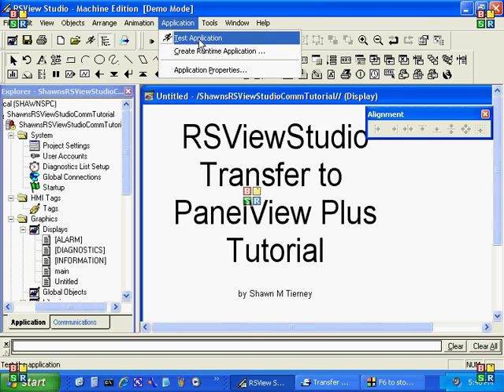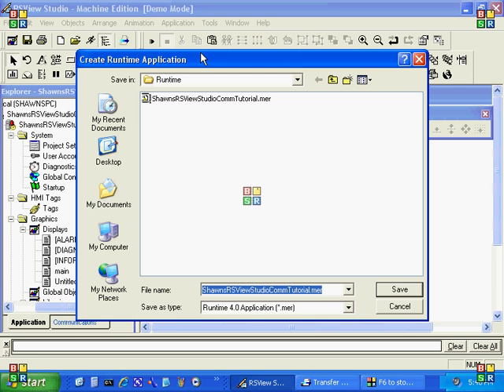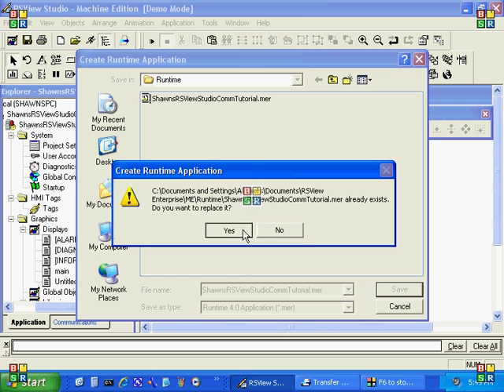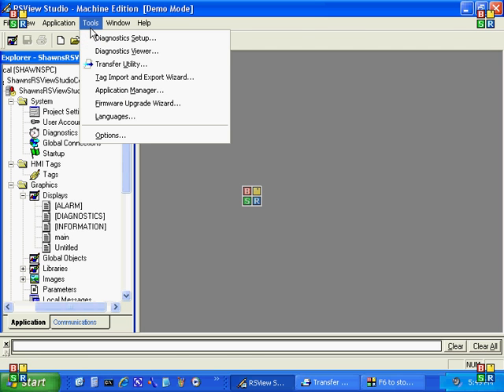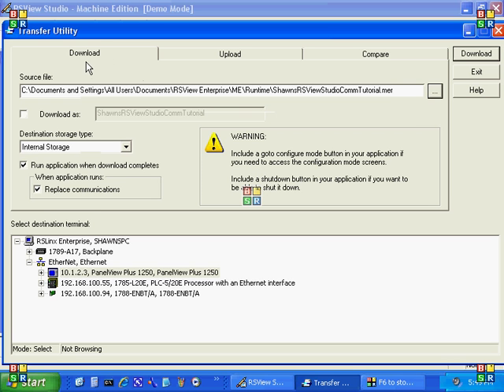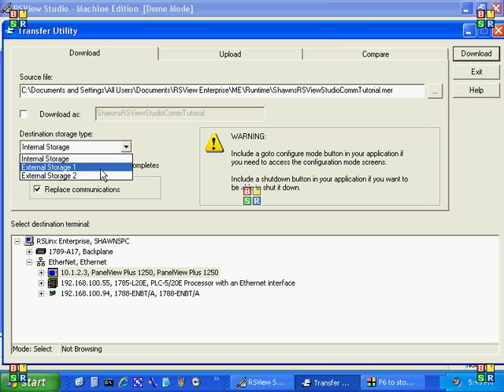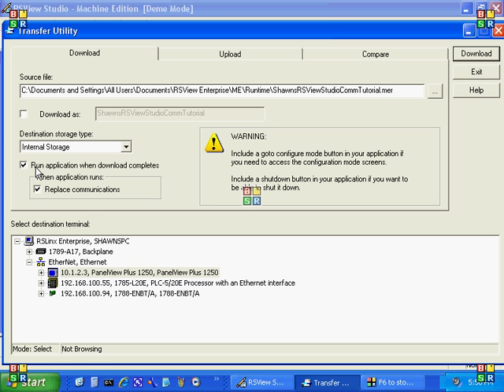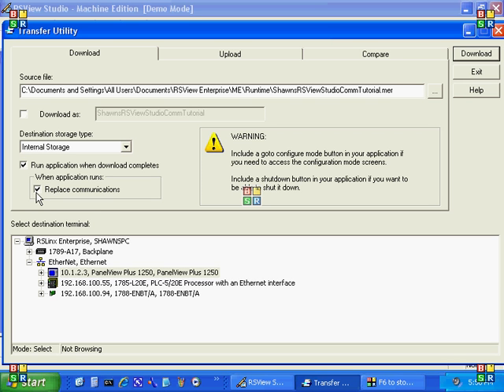RSViewStudio Transfer Utility Tutorial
Learn how to use the transfer utility to download to a PanelView Plus in this RSView Studio tutorial.